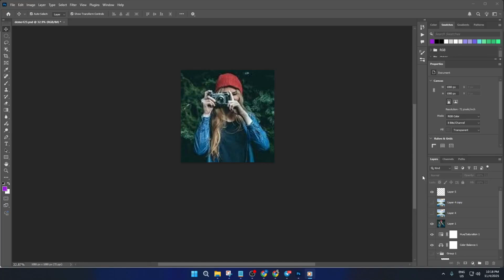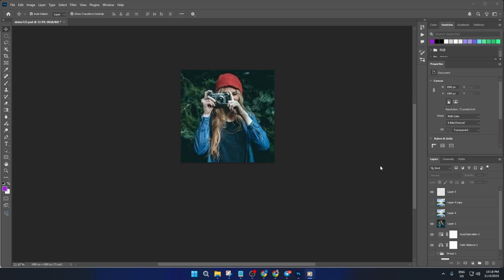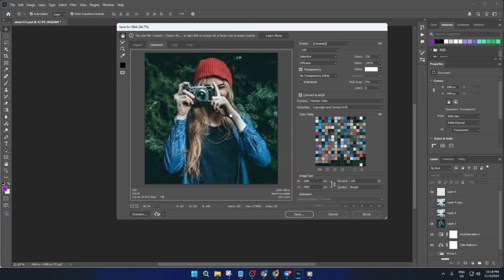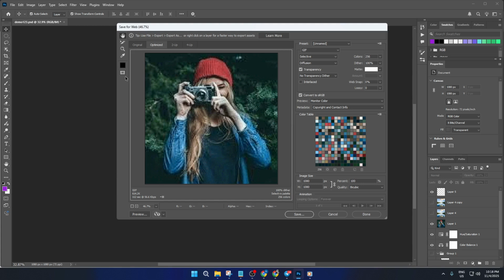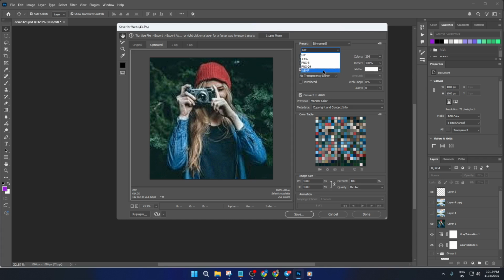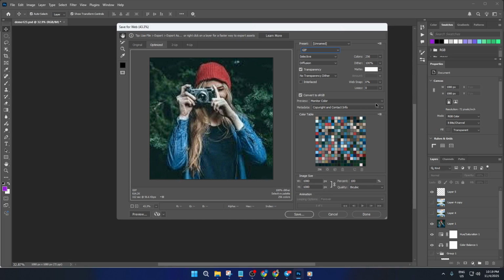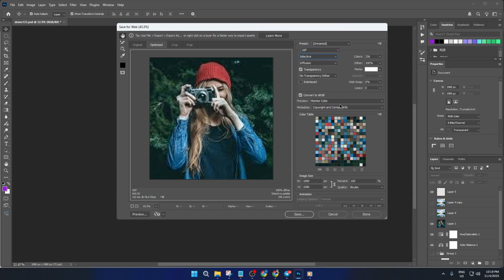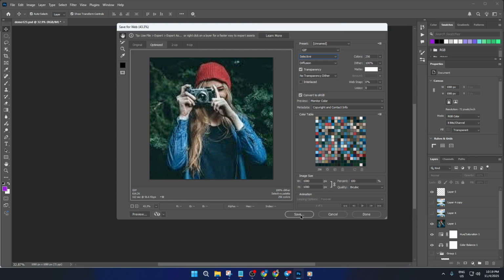How To Save For Web In Photoshop (No-Fuss Way)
Learn how to save images for the web in Photoshop 2024 with this comprehensive tutorial! Whether you're working on photos for websites, social media, or digital portfolios, mastering 'Save for Web' ensures optimal quality and fast load times. In this video, you'll discover:

This tutorial is perfect for Photoshop 2024 users on both Windows and Mac desktops. Boost your web design workflow and deliver sharper, faster-loading images! Have questions? Drop them in the comments!